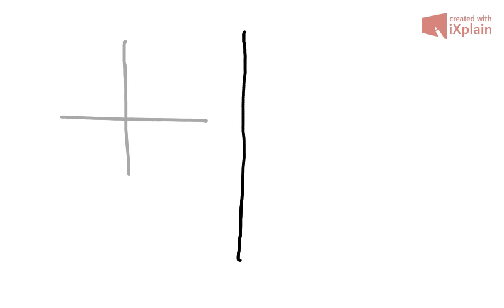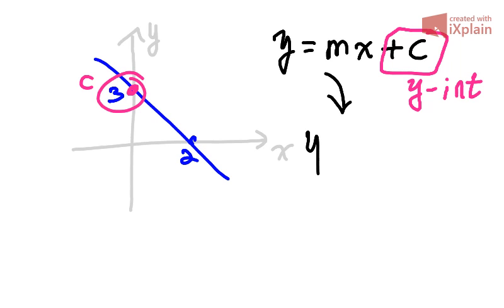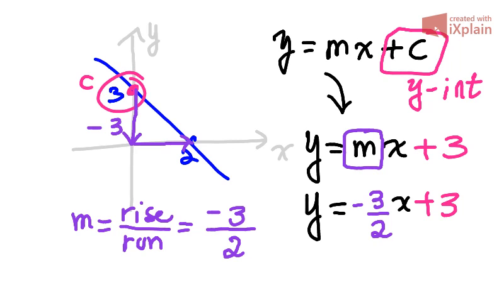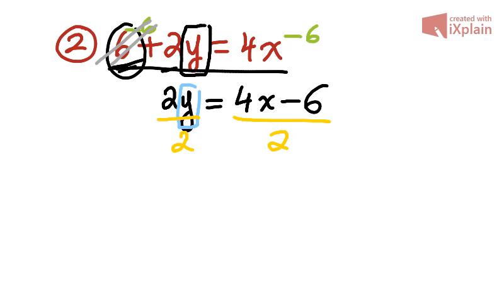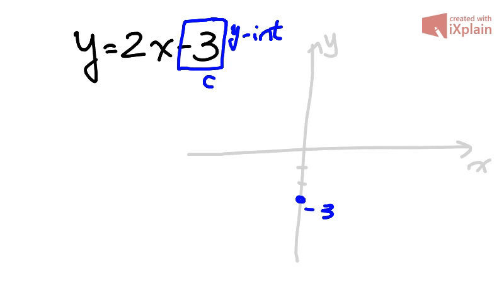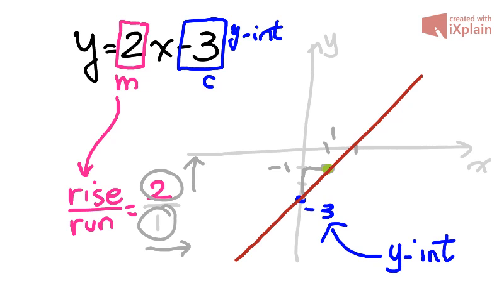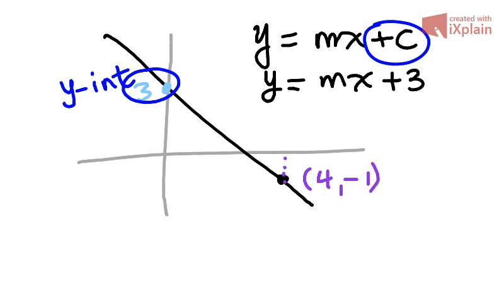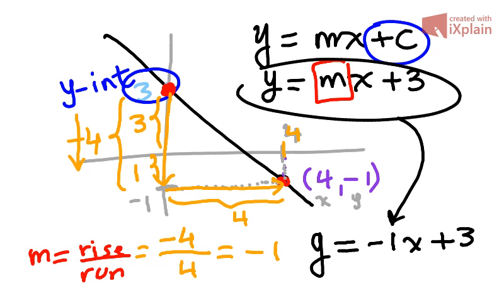Sketching Straight Line Graphs